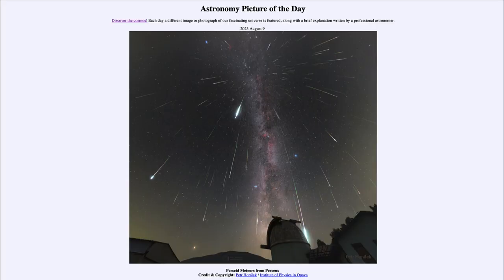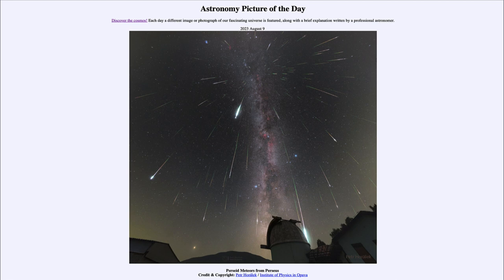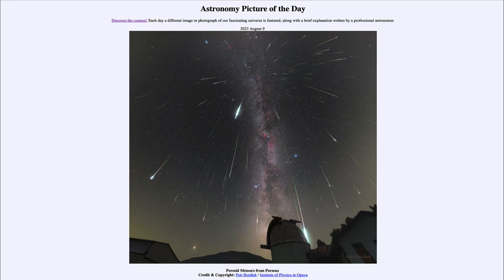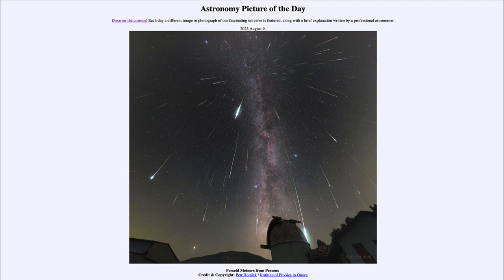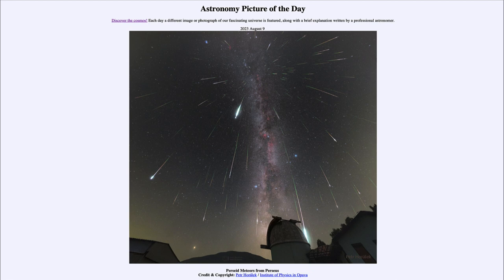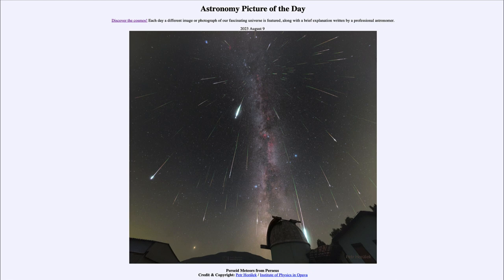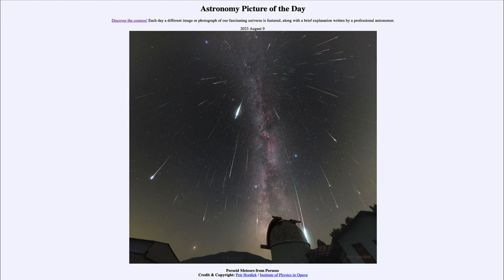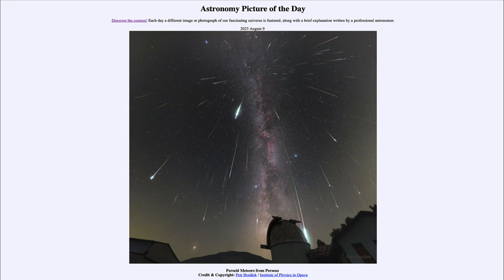2023 August 09 - Perseid Meteors from Perseus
In today's image, we see a number of Perseids from the shower of 2018. The shower occurs when Earth passes through debris left behind by a comet. When these tiny pieces of material strike Earth's atmosphere, they become meteors or shooting stars. The current meteor shower will be prominent this week, peaking on Saturday night/Sunday morning.